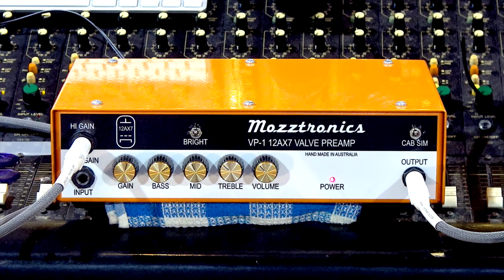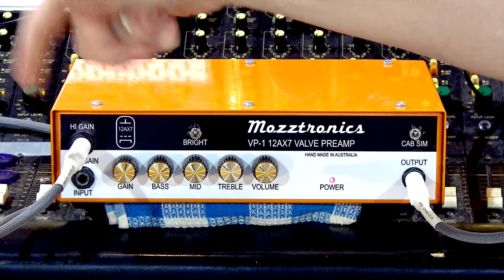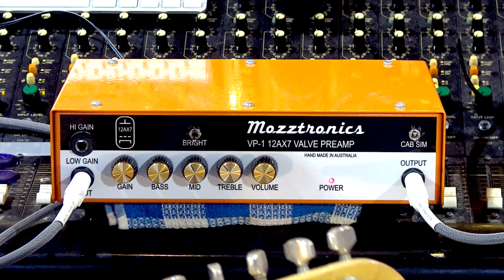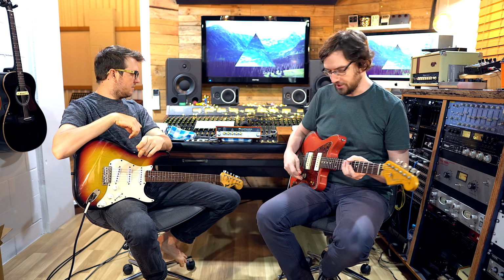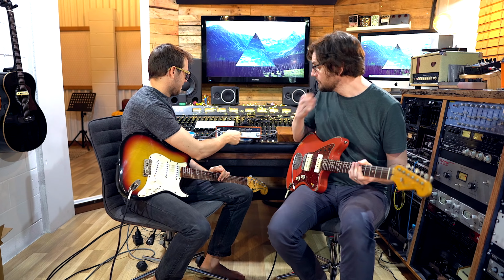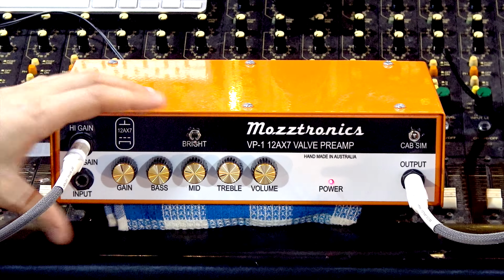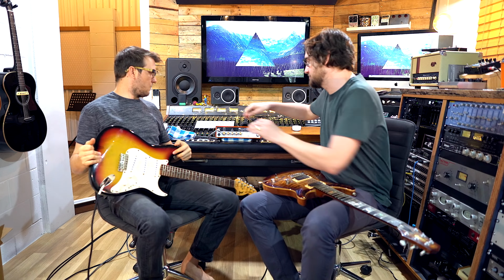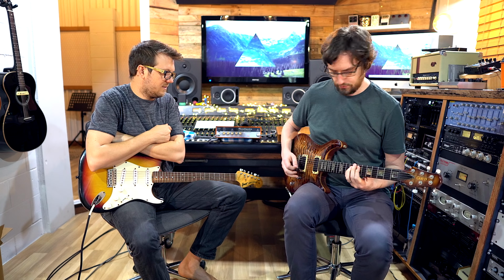Mozztronics VP-1 Valve Preamp into a Tube Poweramp